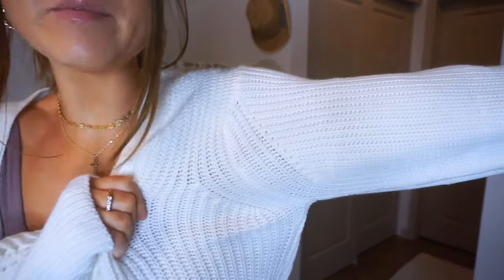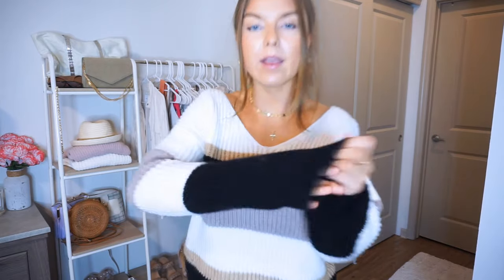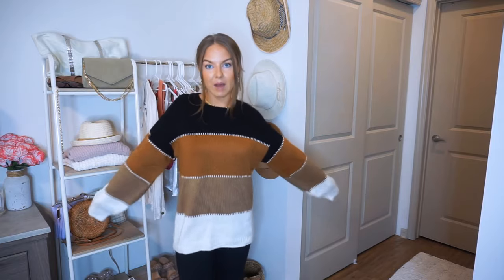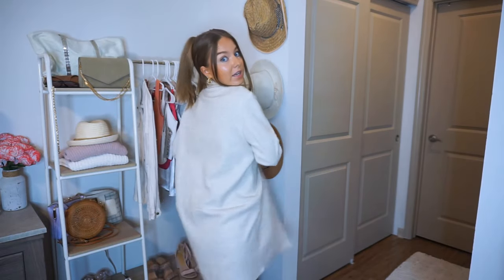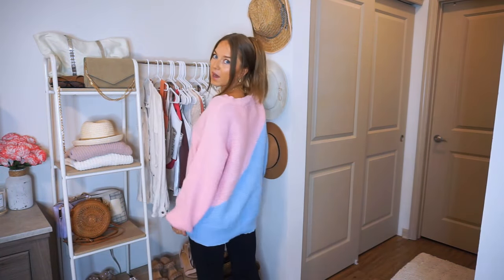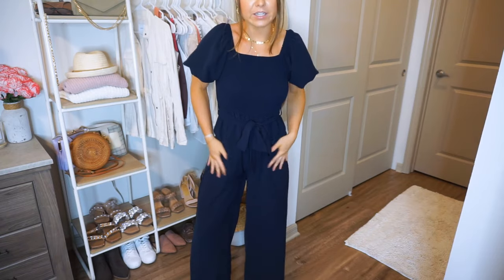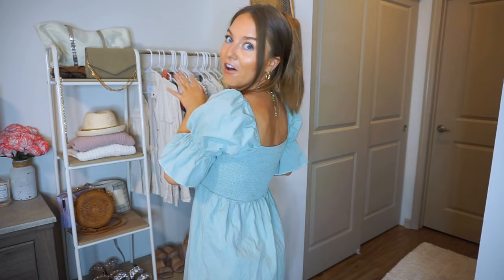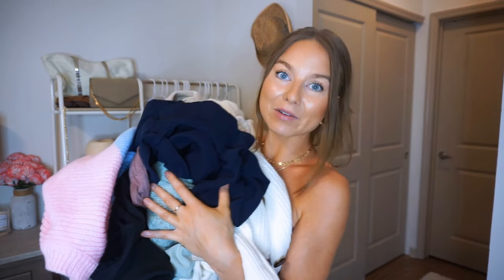FALL TRY ON HAUL | COZY & CHIC STAPLE ITEMS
(If they sell out on the webite, I will add a link to their Amazon store where the item is in stock. I’m asking about getting the code transfered to Amazon as well)

 Button Knit Cardigan

V-neck Neutral Sweater

Crewneck Neutral Color Block Sweater

 Elegant Open-Front Women's Coat

 Blue Pink Color Block Chunky Knit Sweater

Navy Jumpsuit

Midi Dress

Mauve Dotted Jumpsuit

Jeremiah 29:11